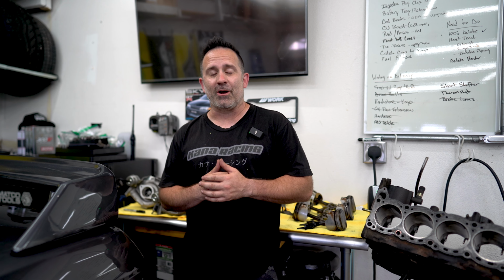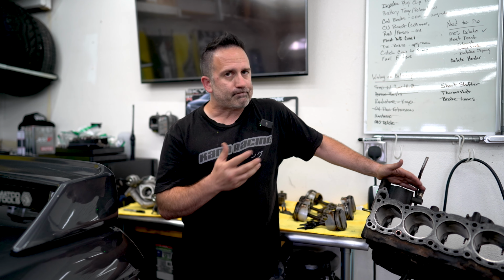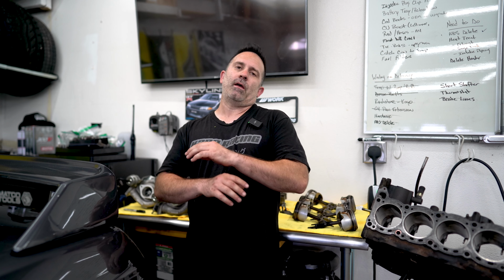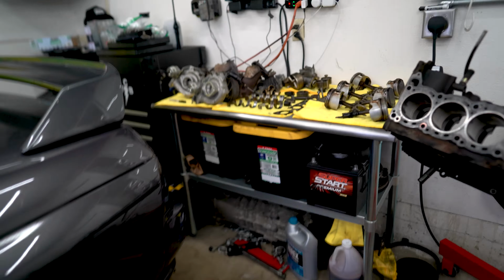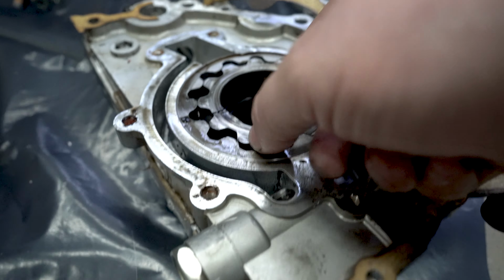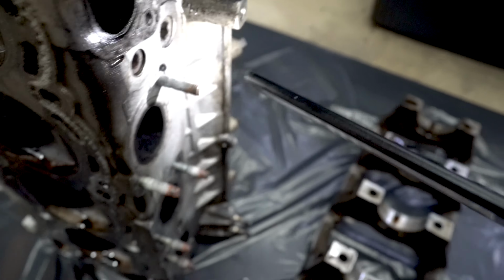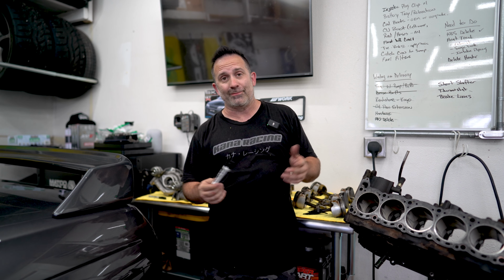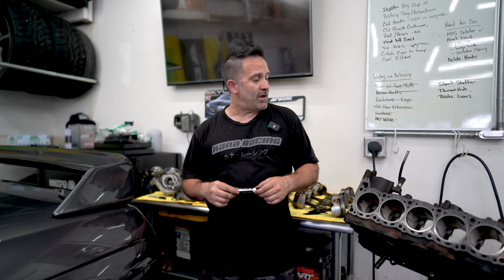R32 GTR - Its all Bad For Project Shinigami and the RB26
After getting a look at the crank and bearings it became obvious that the whole motor would need to be torn apart and a good look at everything was needed.

with everything apart the goal is to start sending things off to the machine shop to check on tolerances and determine what can be saved and what will need to be replaced.  This will determine if it's going to be a basic rebuild or if it's time for a stroker kit.